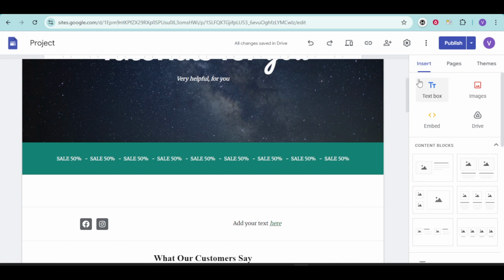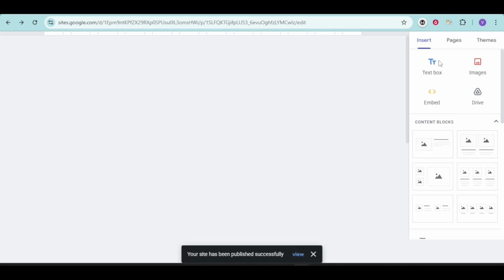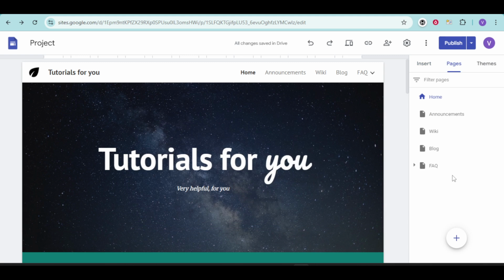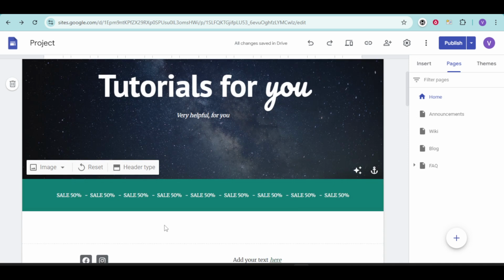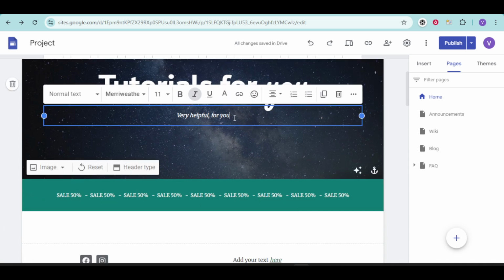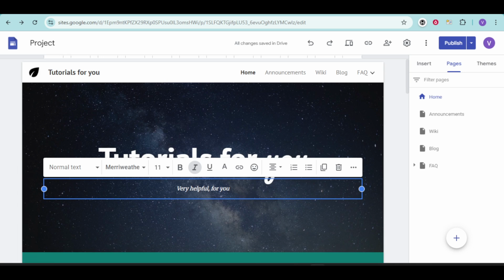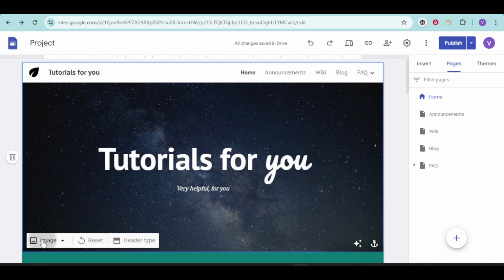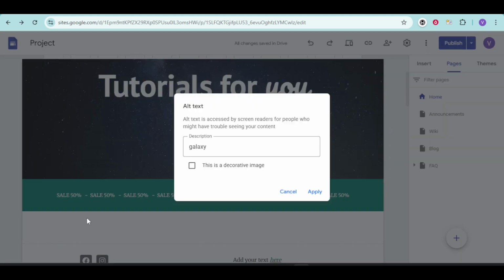How to Optimize SEO for Google Sites 2026 (Google Sites SEO Setup)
How to optimize SEO for Google Sites is essential if you want your website to rank higher in Google search results. In this tutorial, you’ll learn how to improve on-page SEO using the built-in Google Sites settings.

This step-by-step Google Sites guide covers how to edit page titles, meta descriptions, headings, custom URLs, image optimization, and connect Google Search Console. It’s perfect for beginners, bloggers, small business owners, and anyone who wants more organic traffic.

If your Google Sites website is not appearing in search results or getting low traffic, this video explains practical SEO improvements you can apply immediately.